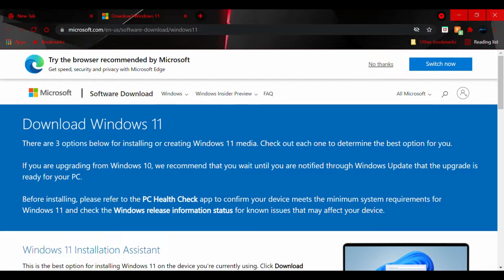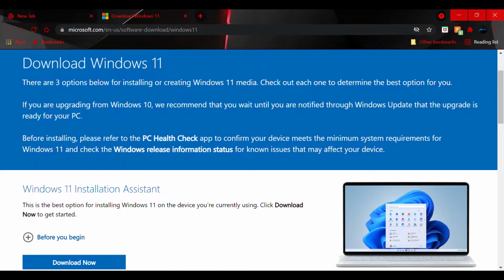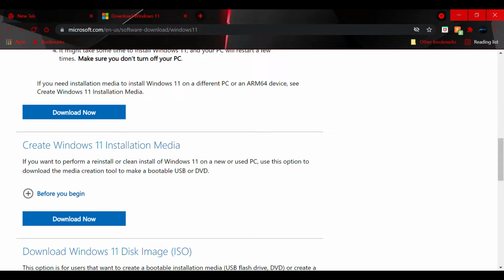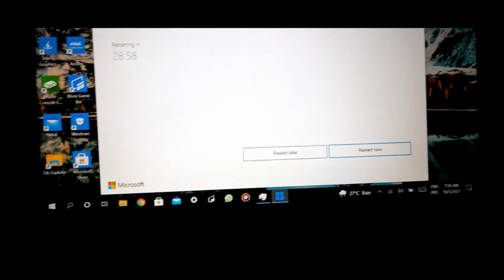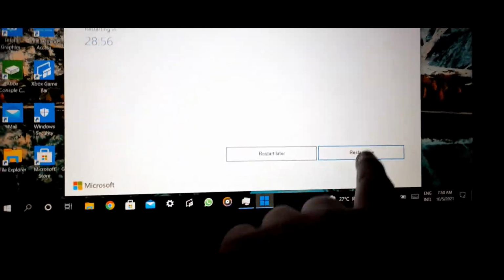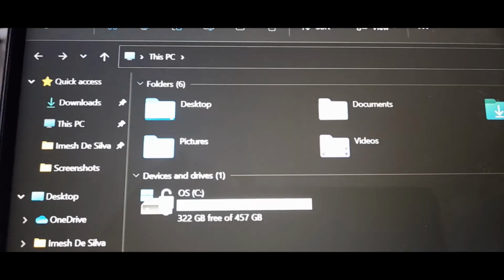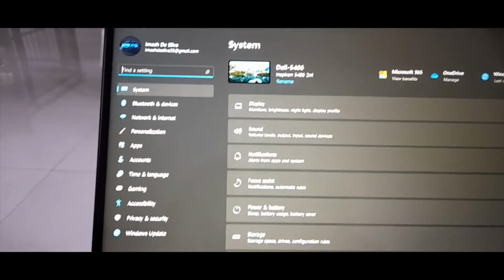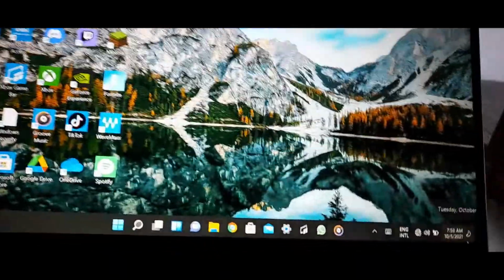Windows 11 Installation !!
Hey Dudes I apologize if the video isn't great i film and edit it in a hurry to uplord it after win 11 came , A better video about New Features about Windows 11 will release Very soon .